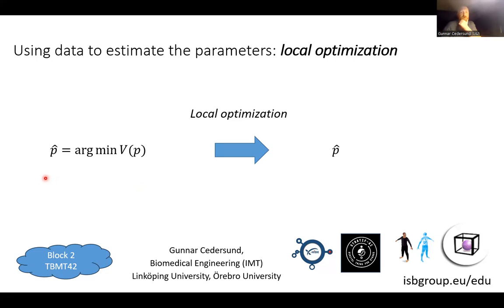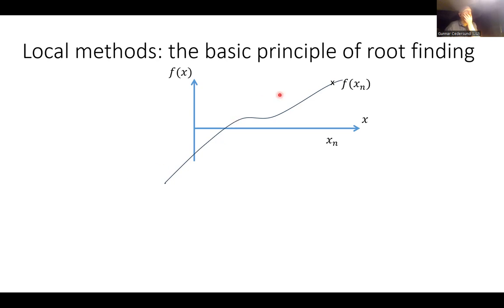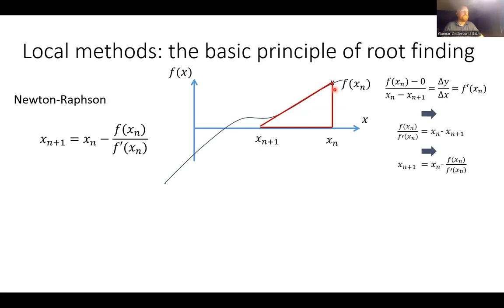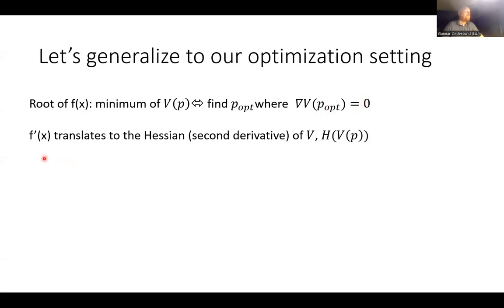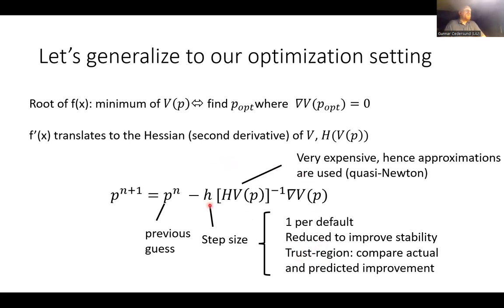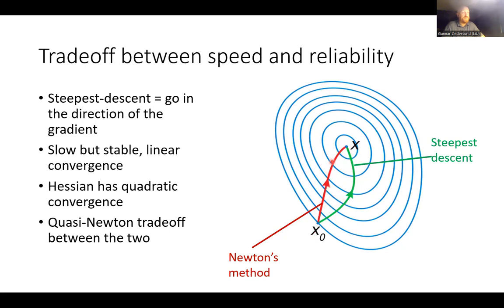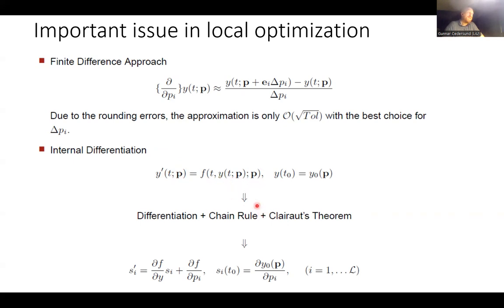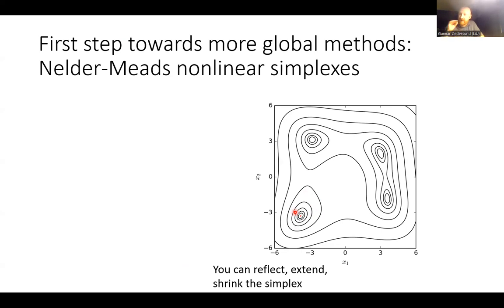Local optimization algorithms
This is video 2 in block 2 of TBMT42. It deals with local optimization algorithms, in general, and in the specific situation of estimating parameters.